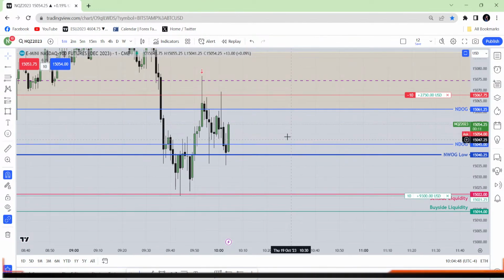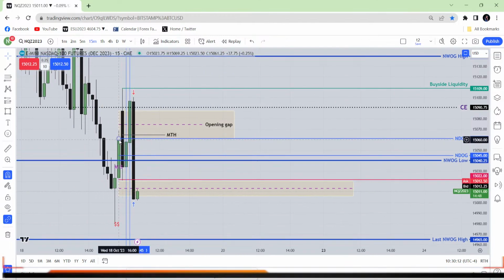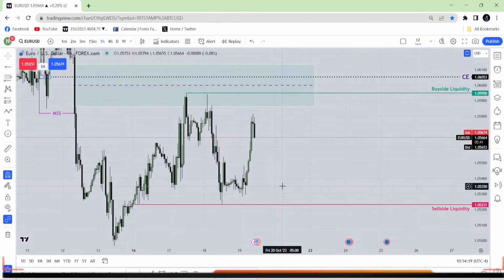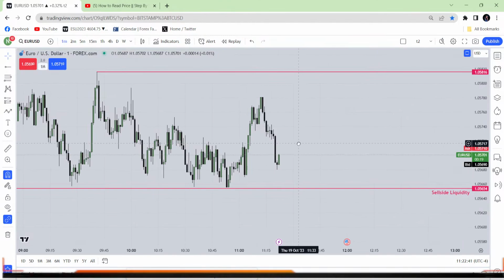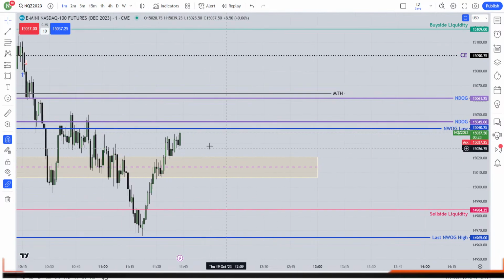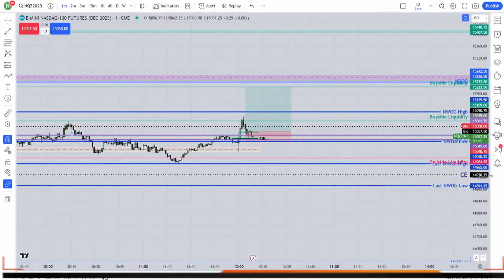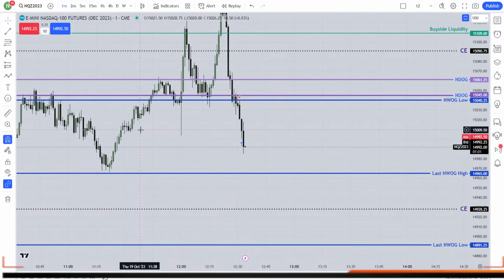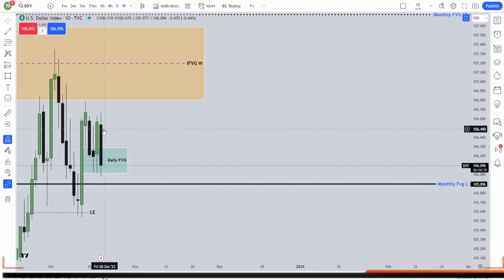thursday, 19 oct 2023 live price action